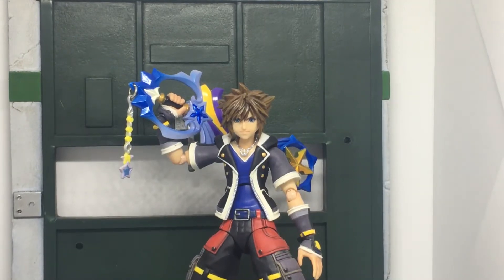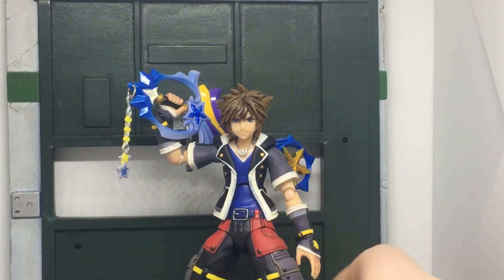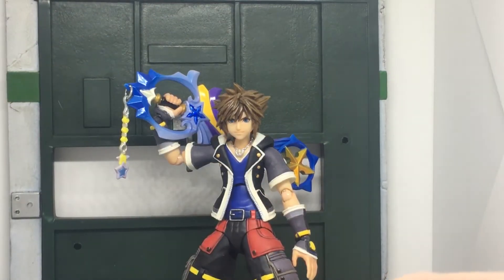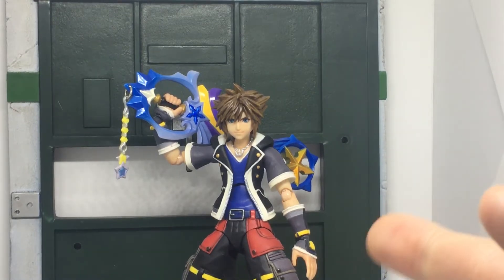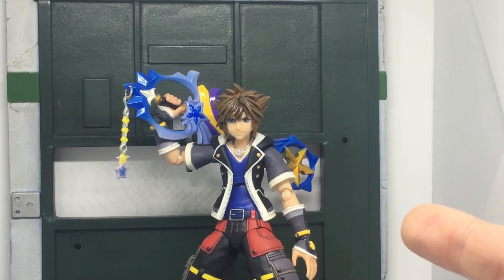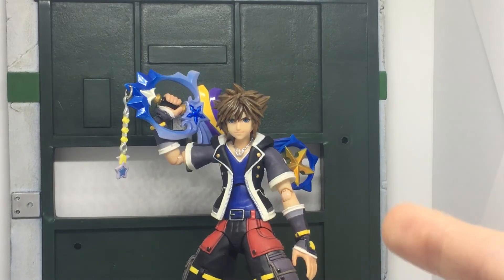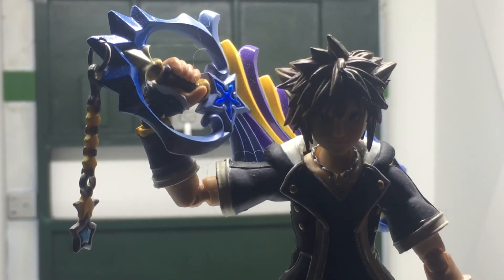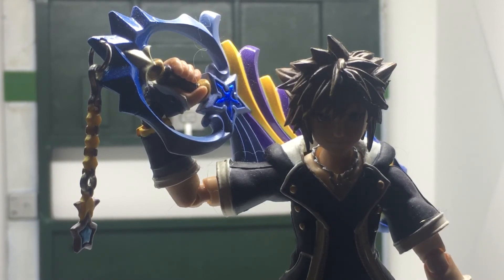Kingdom Hearts Bring Arts: Second Form Sora Review!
Hey guys! DC here! here's a quick overview of the kingdom hearts 3 second form Sora figure by bring arts! follow me at my links below to be the first to see new content!

Intstagram: dcvlogz